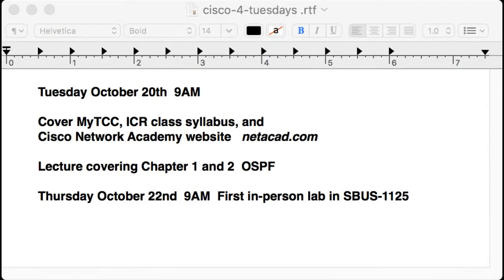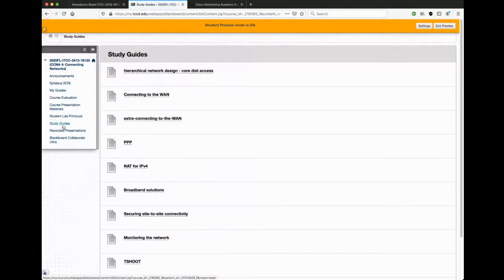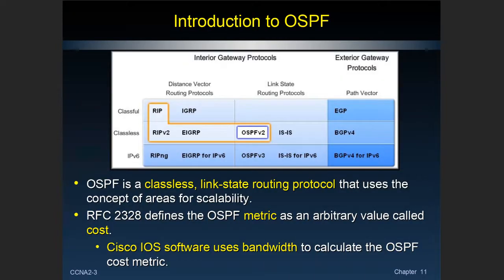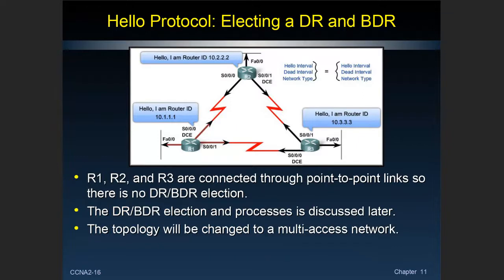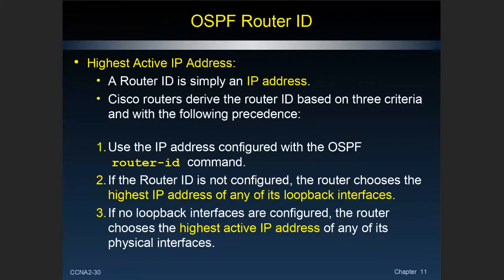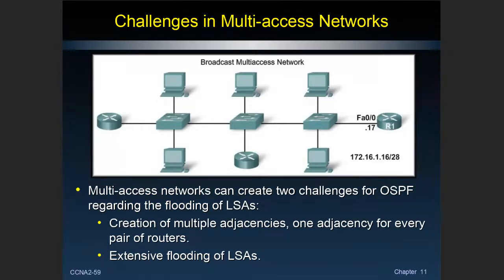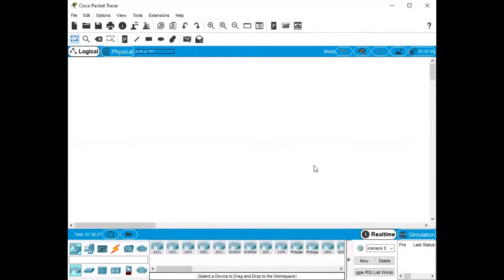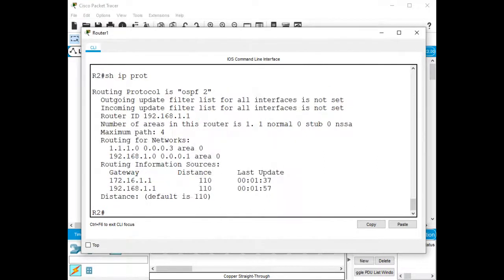Cisco CCNA 7.0 ENSA modules 1-2 OSPF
with packet tracer demo similar to lab 2.7.2